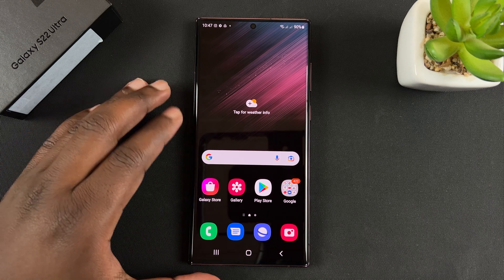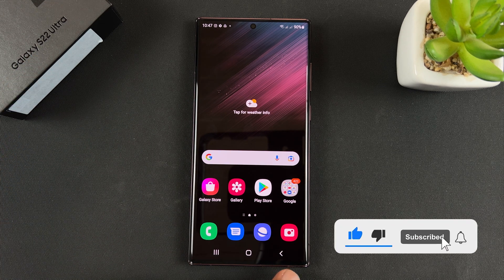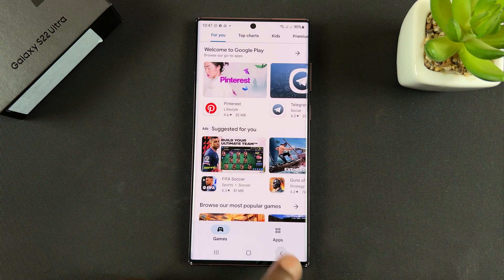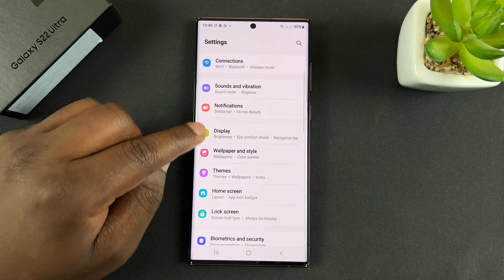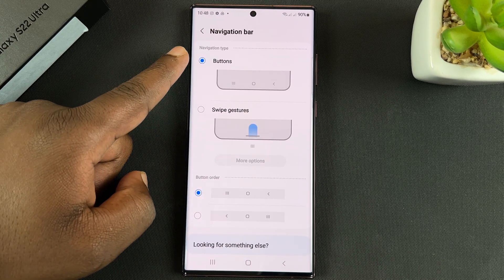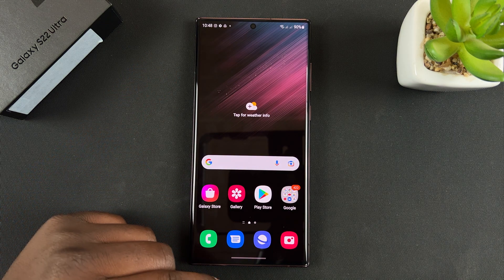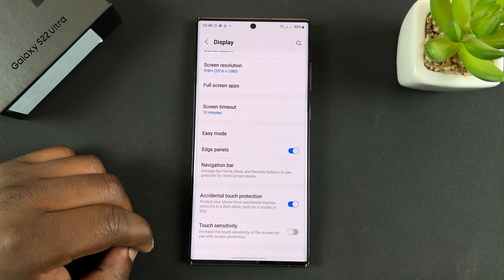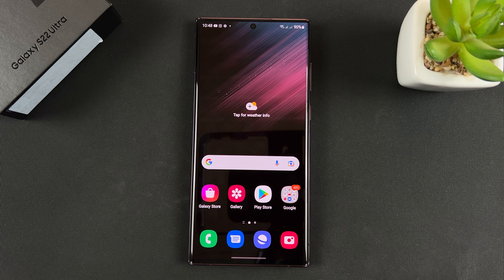Samsung Galaxy S22 s22+ and S22 Ultra - How To Switch Between Navigation Buttons and Gestures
Here's how to switch between gestures and navigation buttons on the Samsung Galaxy S22,  S22+ and S22 Ultra.

There's a short gestures tutorial that will show you how to navigate around your phone. The virtual buttons a=can also be re arranged according to one's liking.

This feature is not exclusive to the Galaxy S22 line up.

Galaxy S22 Ultra (Factory Unlocked):

Cell Phone Tripod Adapter